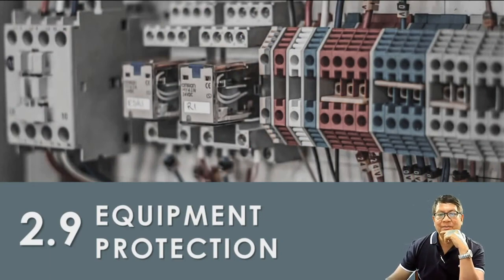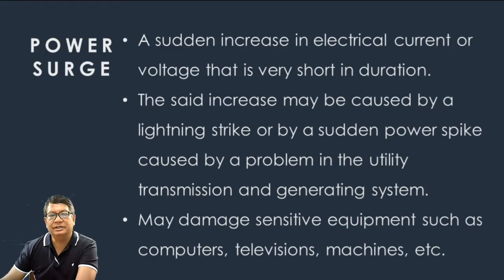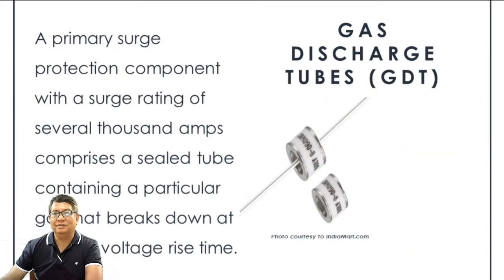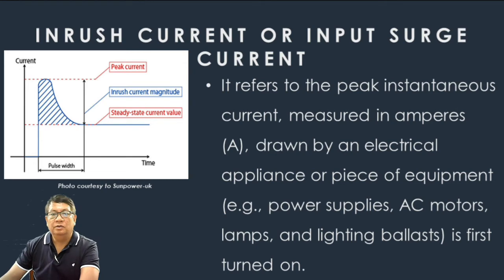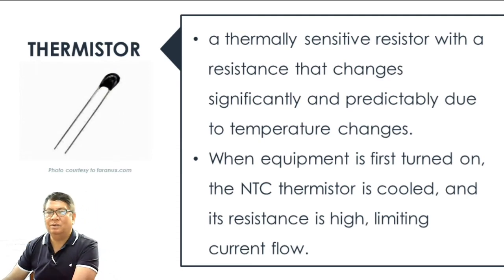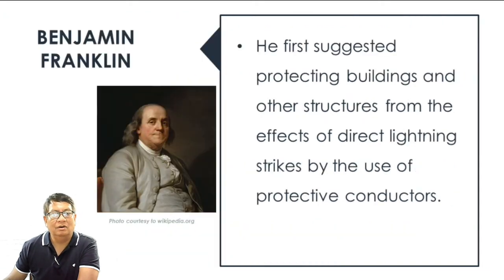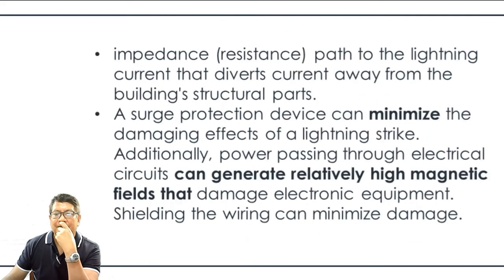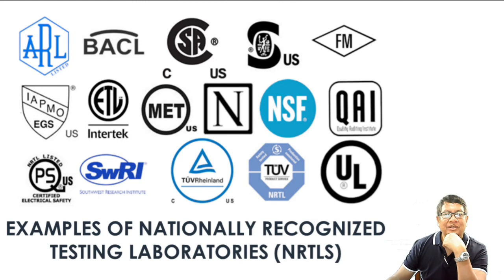Building Electrical Materials and Equipment (Chapter 2) (9/9) Equipment Protection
The video enumerate the names and describe all types of electrical materials and equipment, determine and identify the function of each electrical materials and equipment, and discuss the whole electrical engineering systems which start at the generating stations to utilizations.